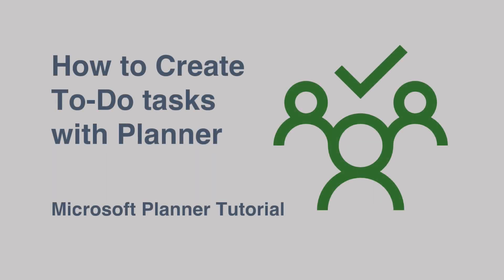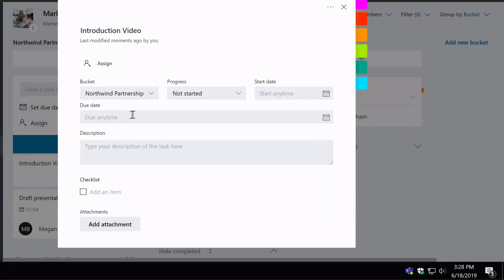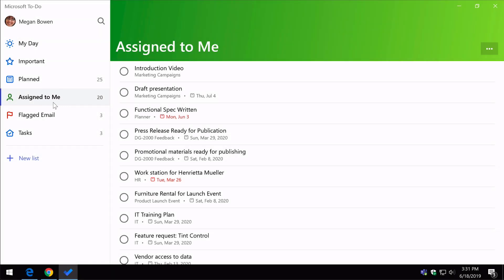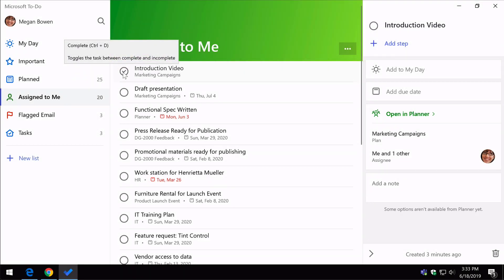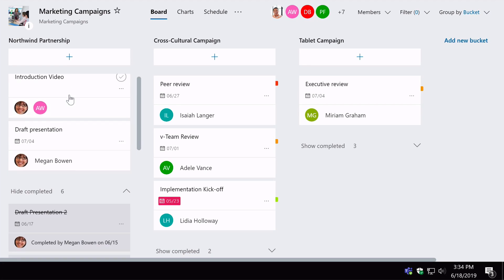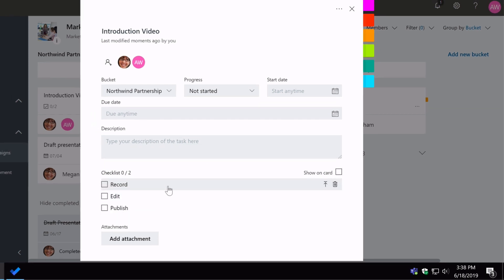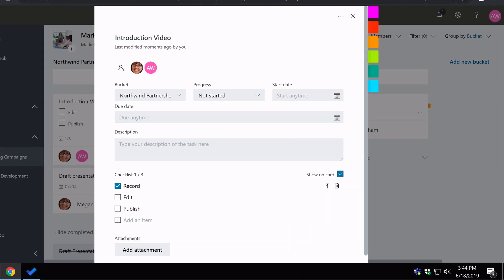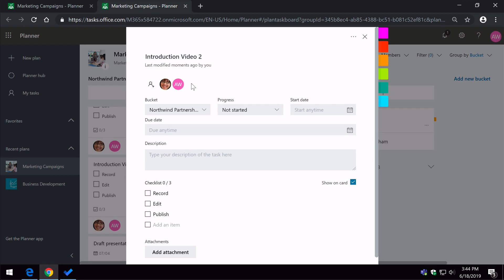How to Create To Do tasks with Microsoft Planner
In this video we take a deeper dive into creating To Do tasks from within Planner, including adding steps, and copying tasks with their attributes to save you time.

If you like this video, you might also find some of our other videos helpful.